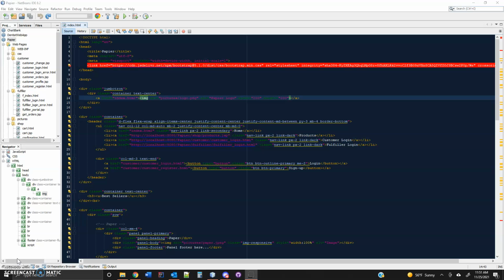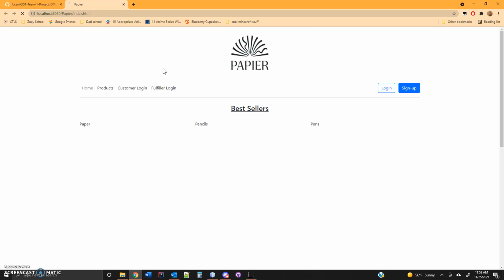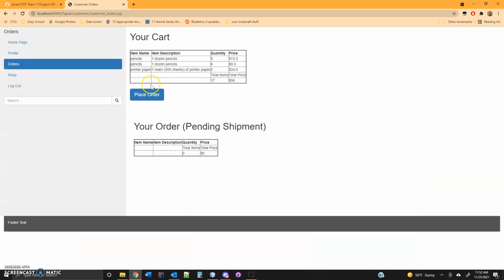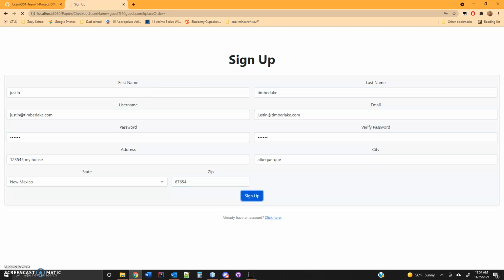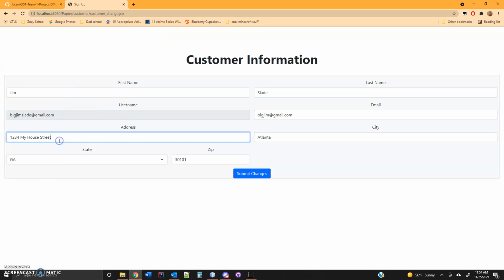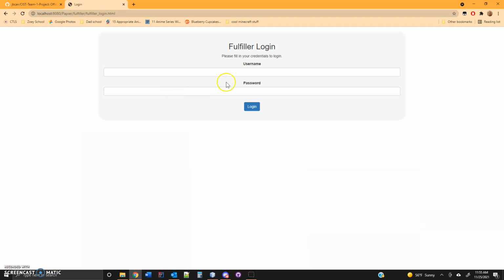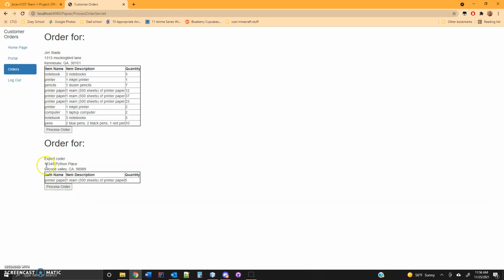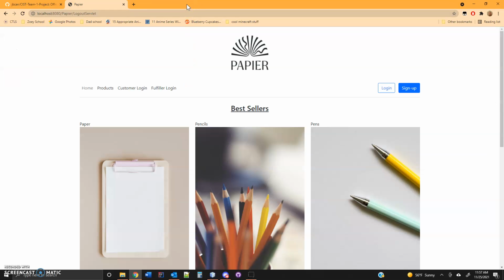CIST 2931 Advanced Systems Project Fall 2021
Presentation for CIST 2931 Advance Systems Project class at Chattahoochee Tech Fall Semester 2021.  Team Members: Salome Ngaruiya, Jason Arnold, Kevin Welkner, Jacob Cantell, Matt Shaffer.